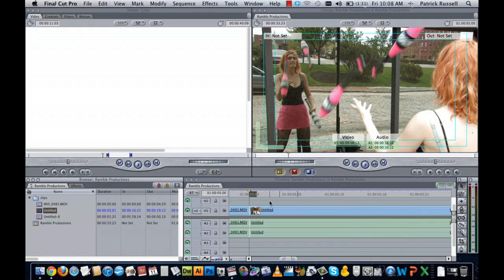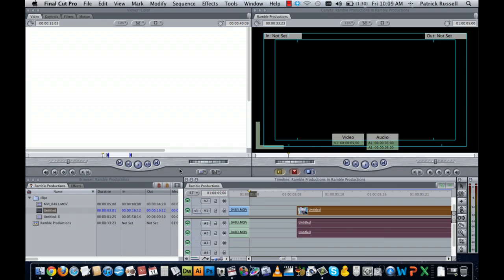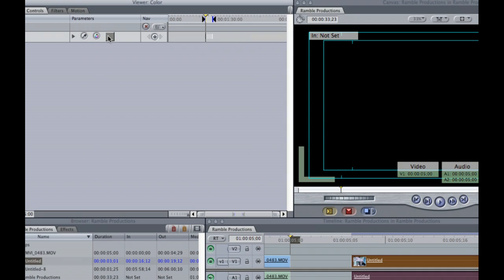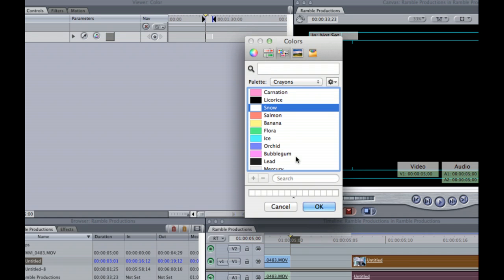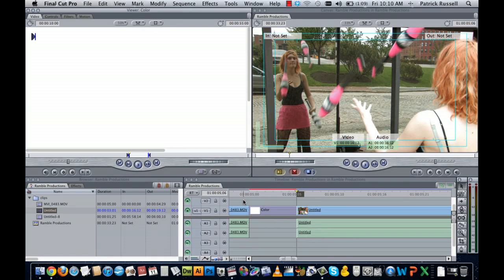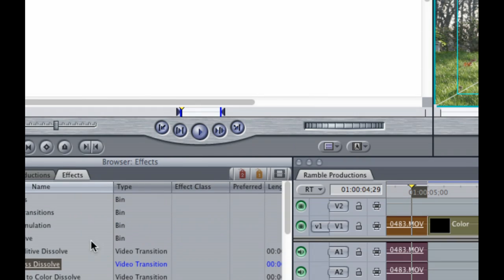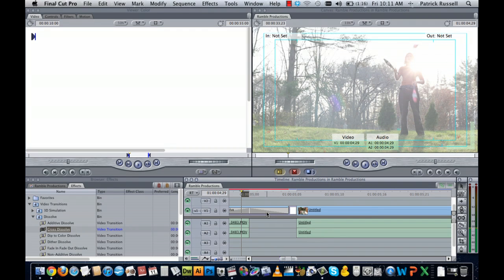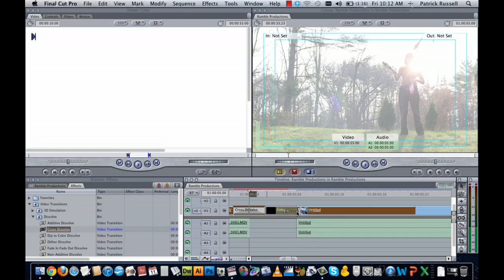How to Make a Flash Cut in Final Cut Pro : Final Cut Pro Tips & Tricks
When making a flash cut in Final Cut Pro, the first thing you're going to want to start of doing is separating the two clips you're working with. Make a flash cut in Final Cut Pro with help from an experienced editor in this free video clip.

Bio: Zach Poulin has worked on over 30 video on multiple mediums (i.e. FCP, Dreamweaver, Photoshop, and Illustrator.)

Series Description: Final Cut Pro is a powerful digital video editing program that is used by both amateur and professional filmmakers. Get Final Cut Pro tips and tricks with help from an experienced editor in this free video series.